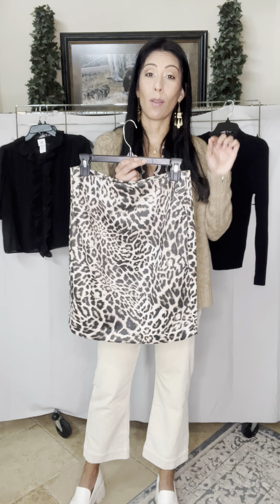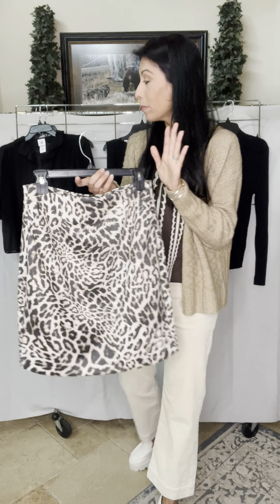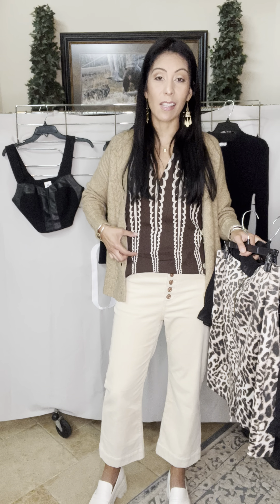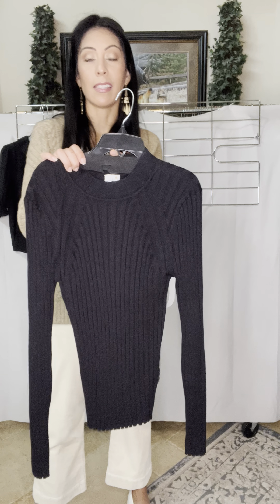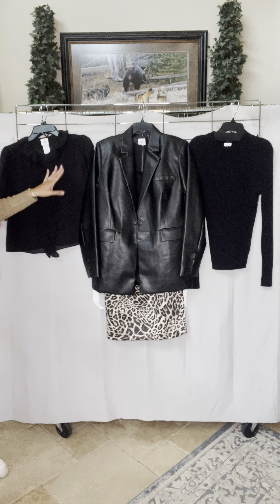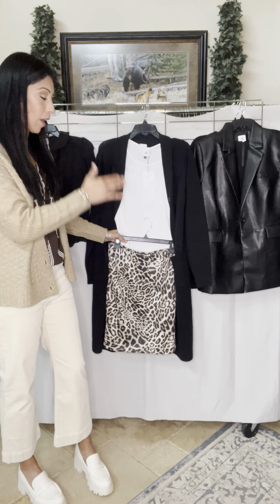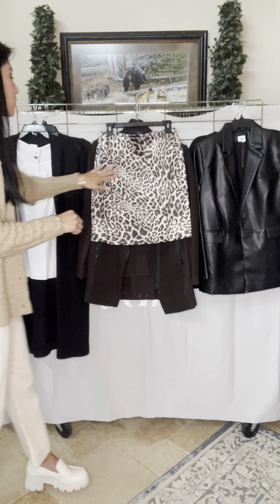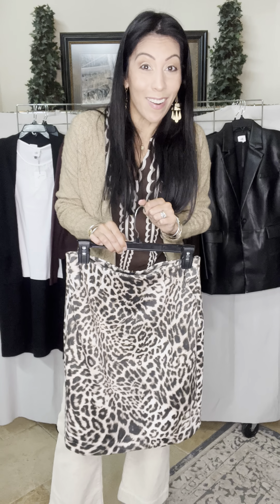F23 New Arrivals#1 Impress- Sophia Skirt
4609 Sophia Skirt
size: 0-16
inseam: 20 in. | 51 cm.
price: usa 99
content: 93% Polyester, 7% Spandex
care: Wash by hand separately with cold water. Only non-chlorine bleach if needed. Do not twist or wring. Lay flat to dry. Steam iron if needed. Can be machine washed in a mesh bag in cold water on the delicate cycle.
FIT & FEATURES
• Leopard Print
• Printed Ultrasuede knit
• Slim straight fit
• Front slash pockets
• Back exposed zipper
• Back vent at the hem
• Hits just above the knees
• Similar fit to the Travel Skirt from the
main Collection
• Pair with the matching top for the look of
a dress; we love it paired with the matching jacket, too